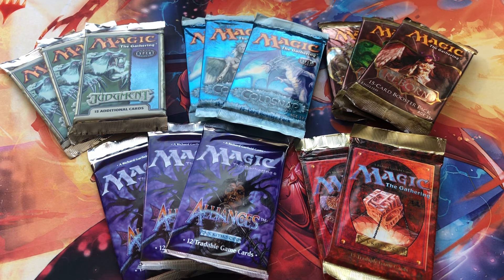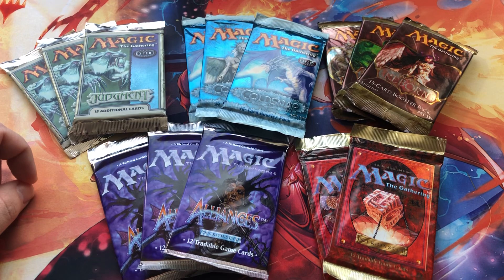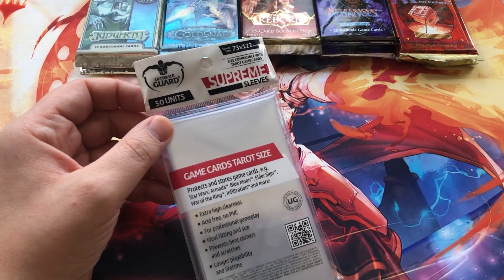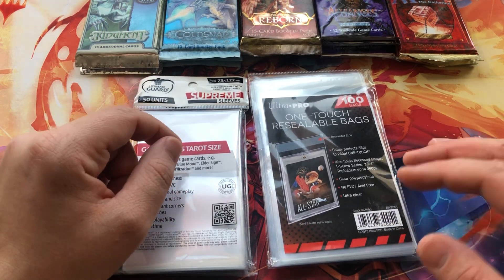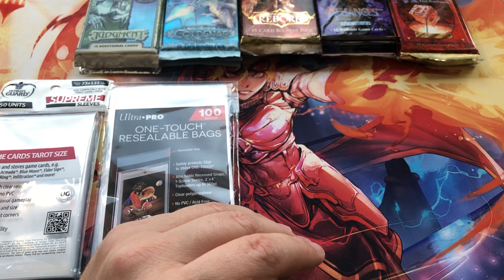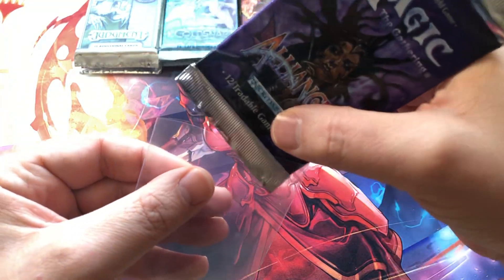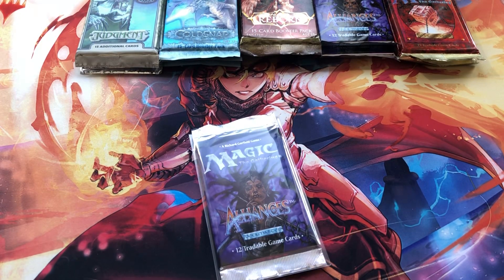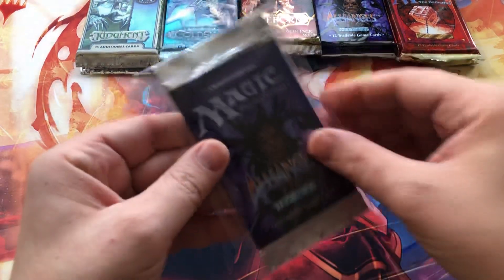BOOSTER PACK STORAGE TUTORIAL - How to take care of your Booster Packs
Have you ever wondered how to store your valuable booster packs? Do you want to make sure those expensive, hard to find booster packs stay pristine and in good shape for years to come?

Or perhaps you are looking for a good way to prepare your booster packs for shipping and you want to make sure they can be safe in the mail?

Well look no further - let me show you how to properly store and take care of your booster packs! Magic, Pokemon, Flesh and Blood, Yugioh, Cardfight, Force of Will... you name it - this is a great way to help keep those boosters safe!